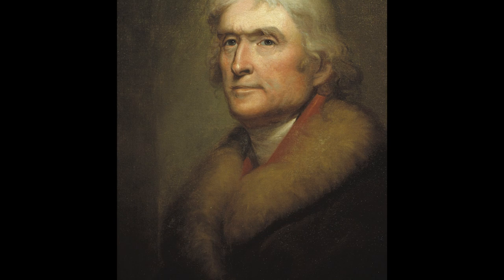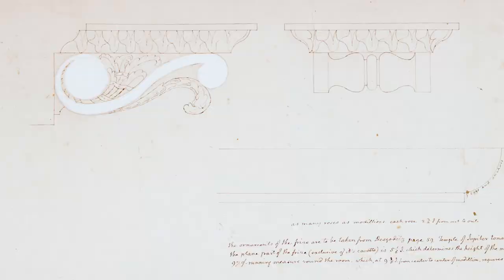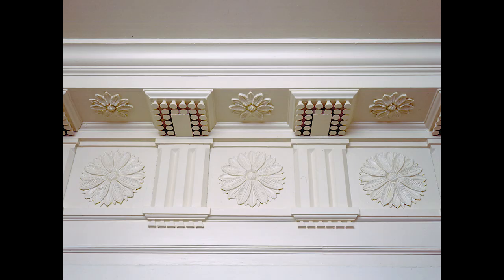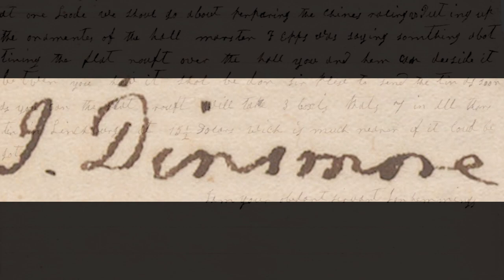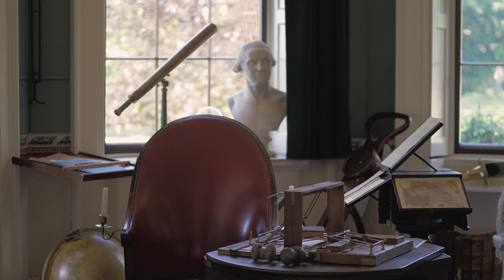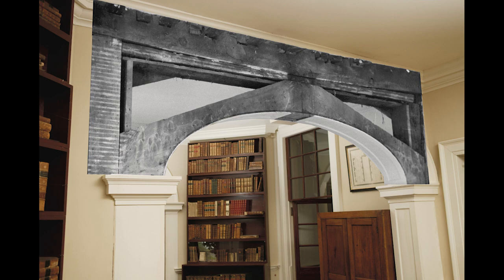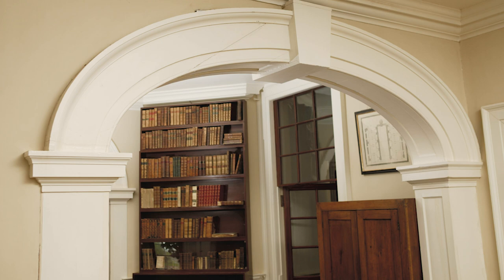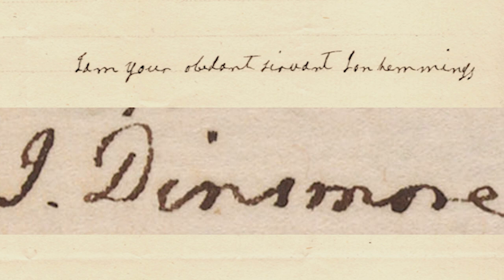The Elliptical Arch in Monticello's Library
Jefferson was Monticello's architect. But many of its finest architectural features -- including this lovely Elliptical Arch in Monticello's Library -- were realized by two highly skilled joiners, James Dinsmore, a hired worker, and John Hemmings, who was enslaved at Monticello.